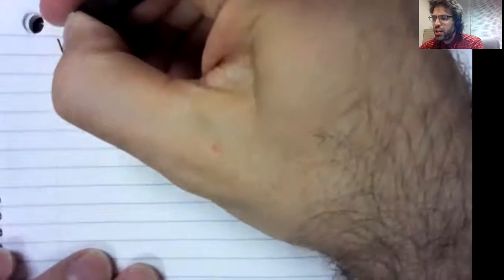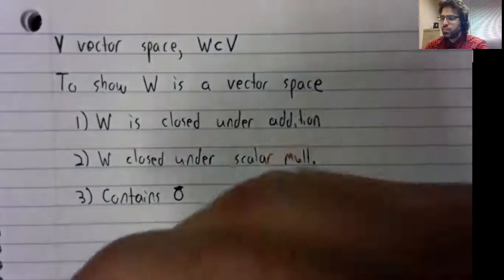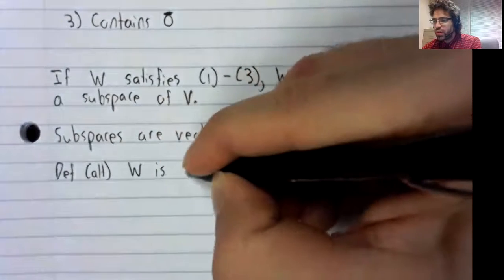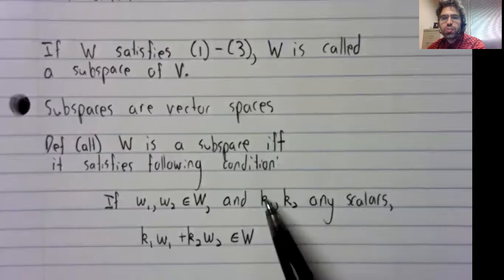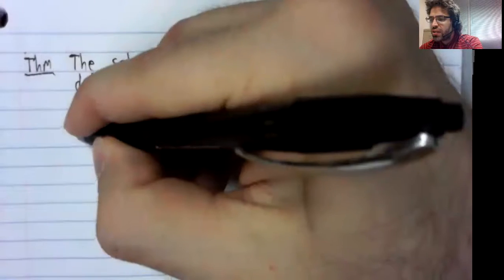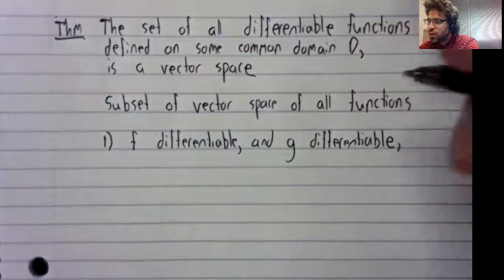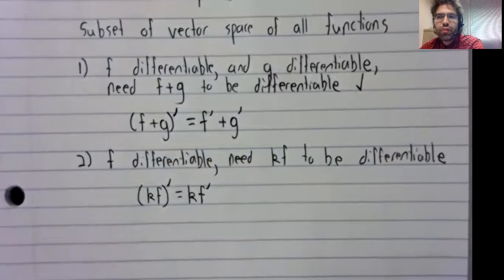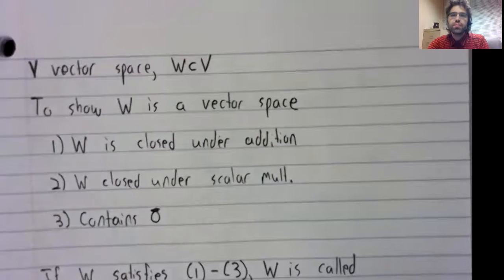LA Subspaces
A subspace is a vector space contained in a larger vector space.